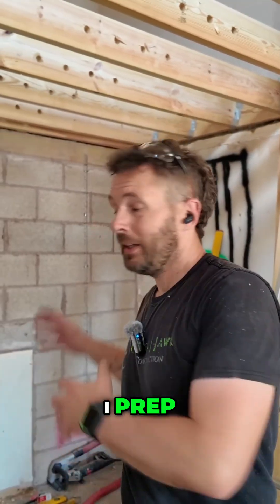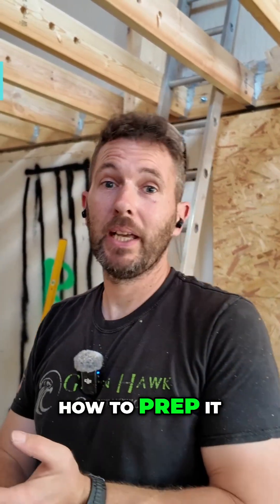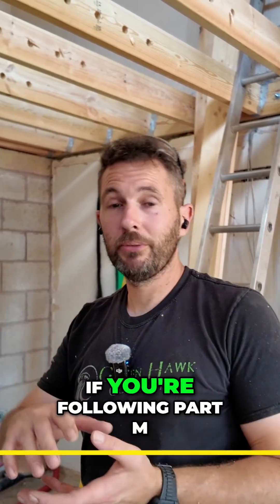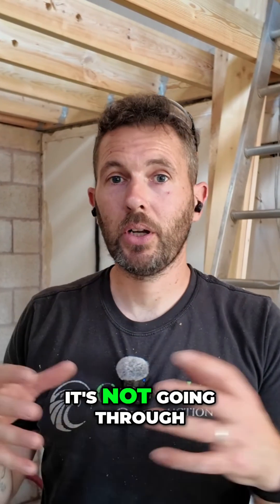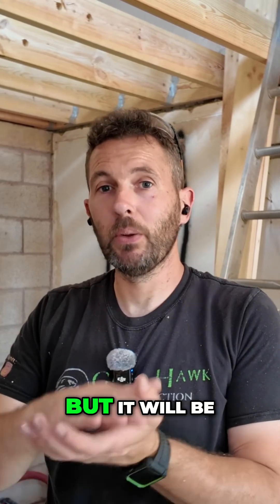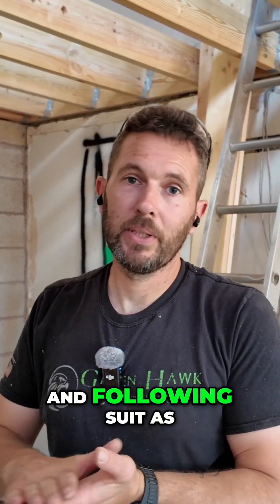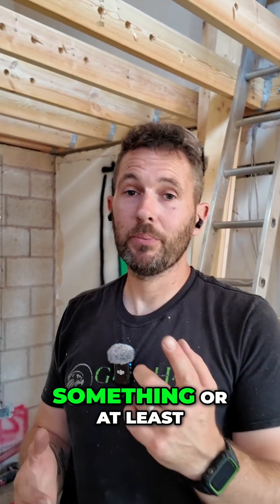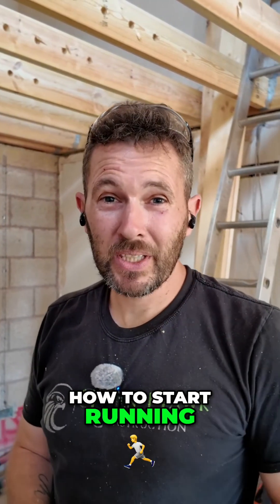Electrical First Fix: Prep Cables and Install Back Boxes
Our detailed guide on electrical first fix, including cable prep and back box installation. We cover essential steps for both DIY enthusiasts and electricians, ensuring you adhere to regulations and achieve a professional finish.